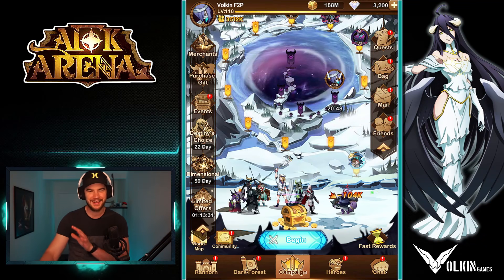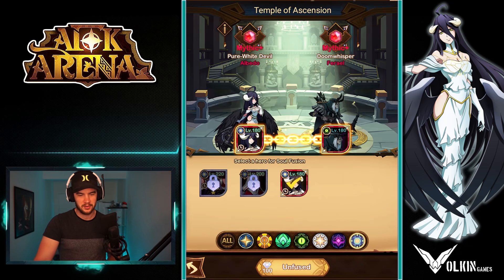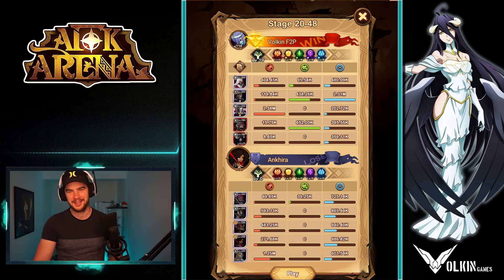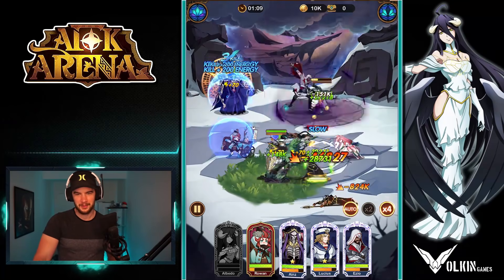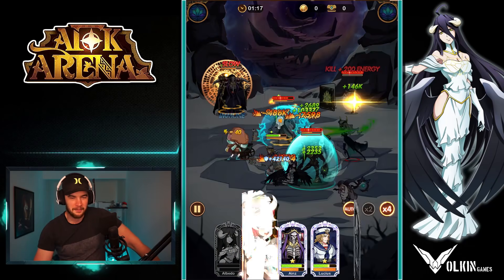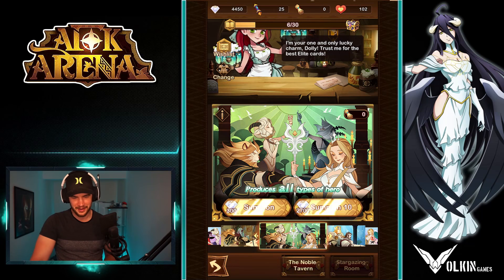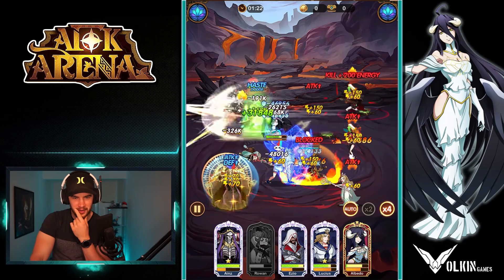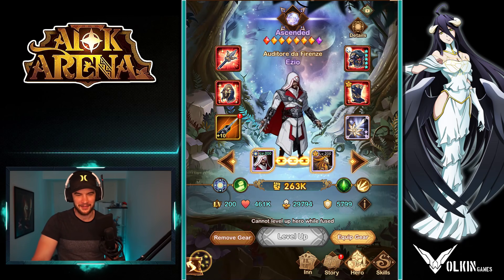AINZ F2P DOMINATION!!! [AFK ARENA]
Taking Ainz and Albedo for a test run on my F2P AFK Arena account.